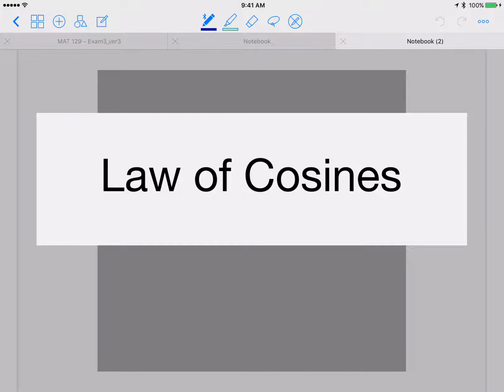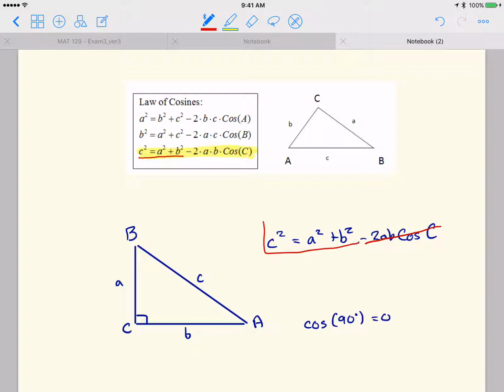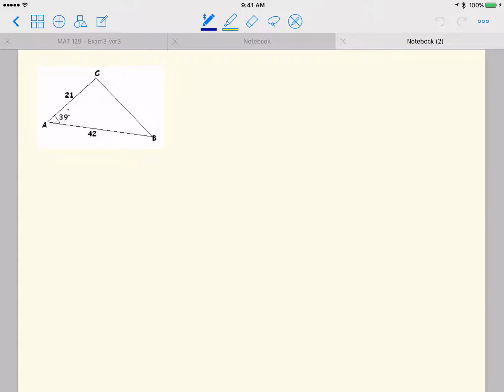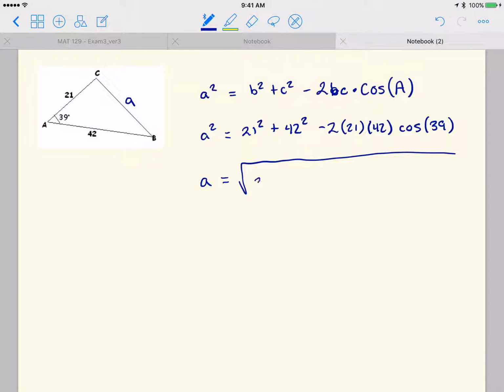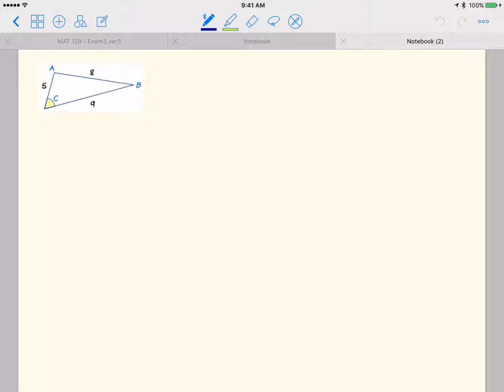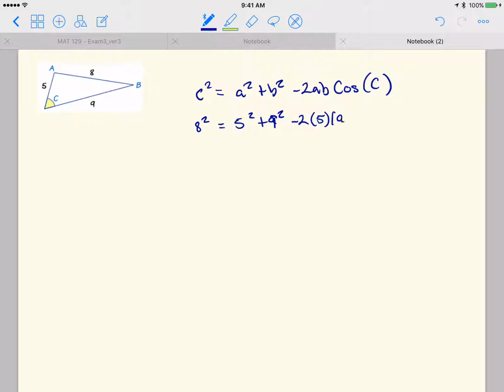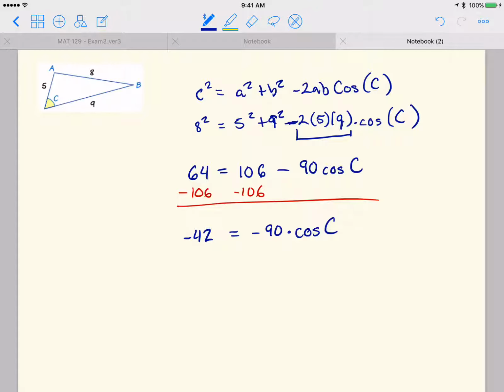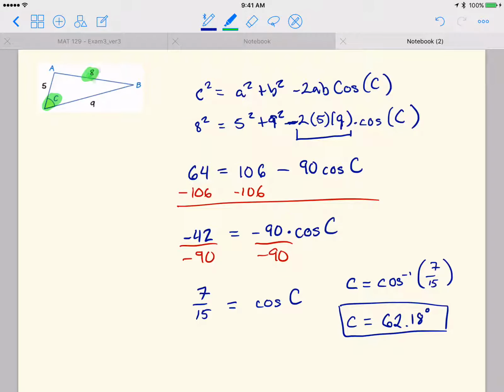Law of Cosines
We go over the Law of Cosines and two examples.